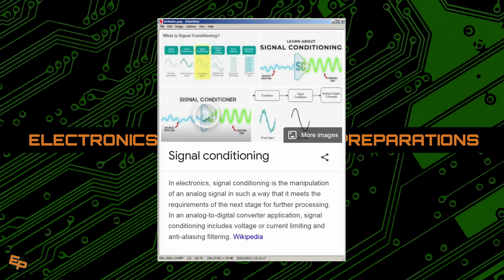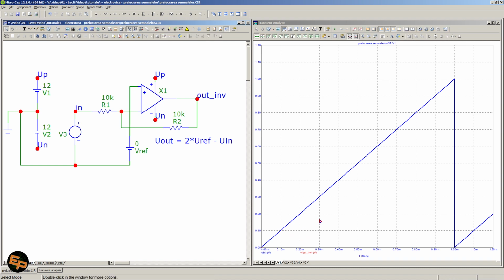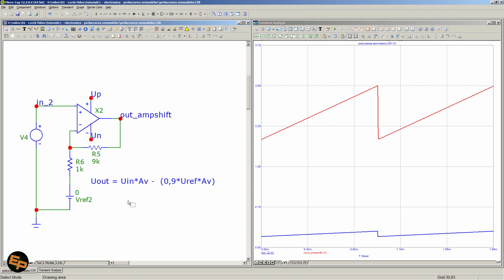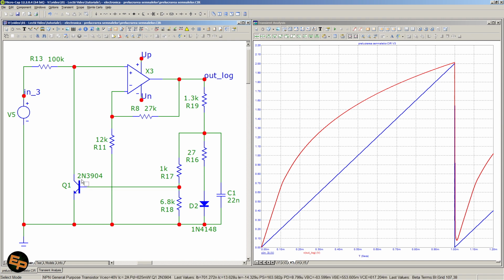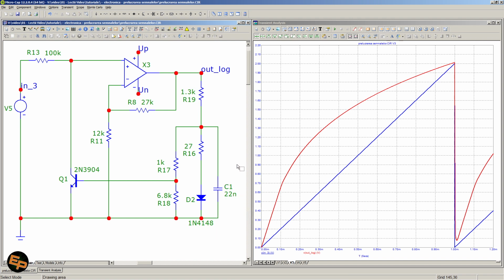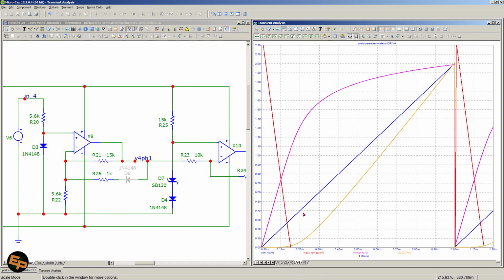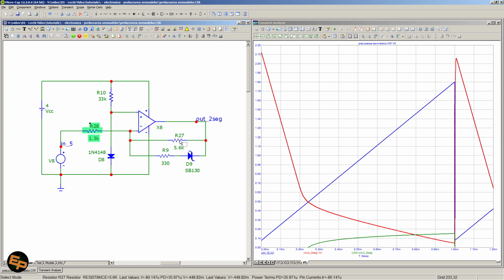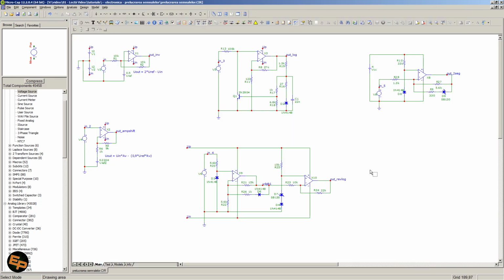Signal conditioning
In this video we'll take a look at a few methods of manipulating (processing) analogic signals in order to make them satisfy the conditions of other circuits, a process otherwise known in english as "signal conditioning".